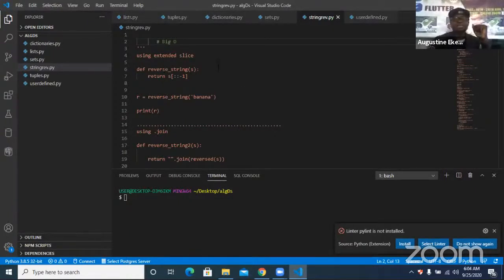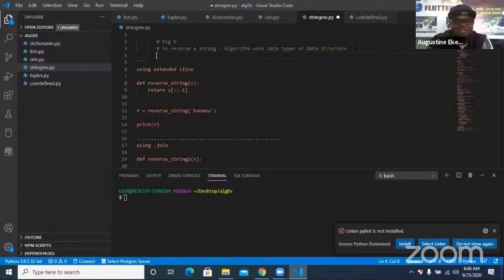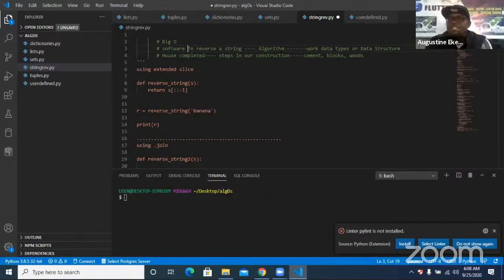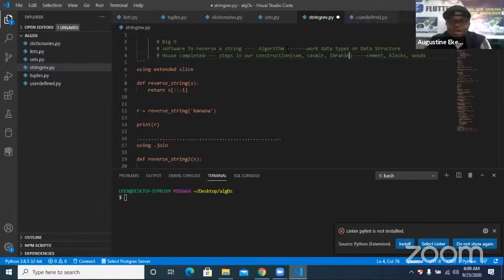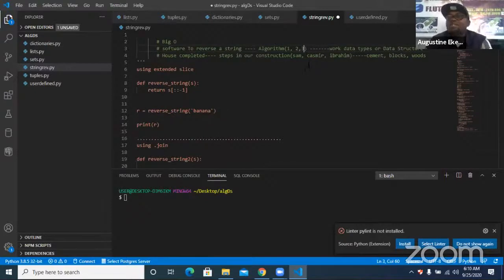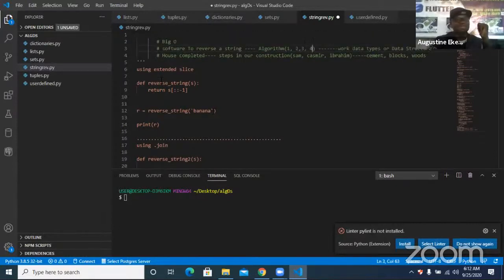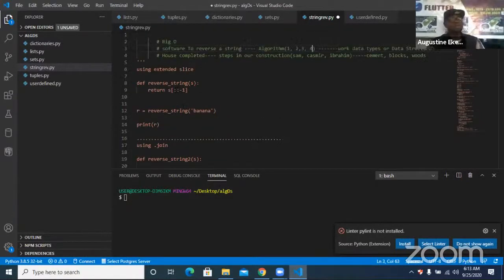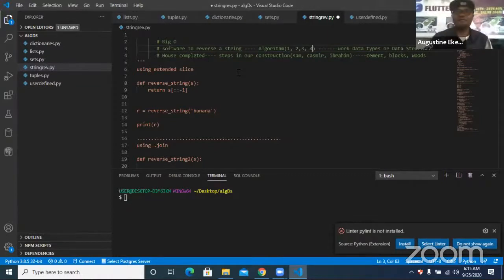Python Django Web App Development